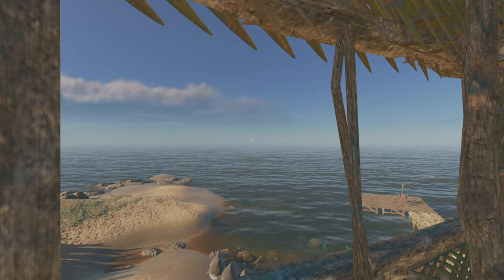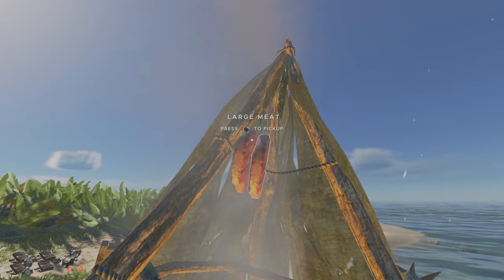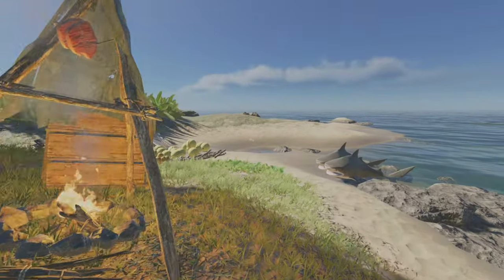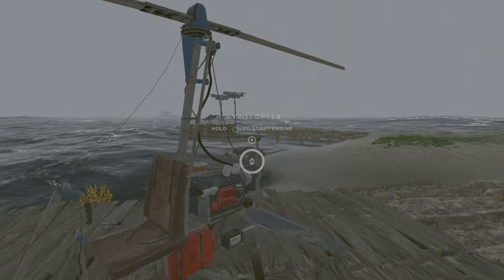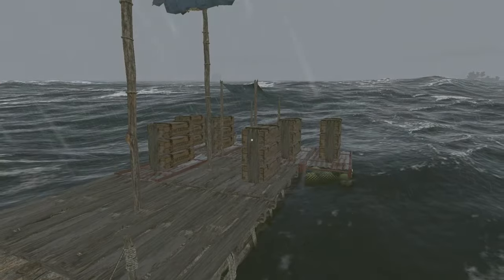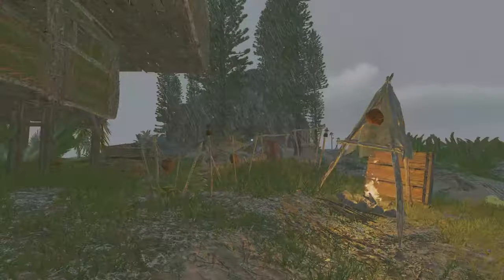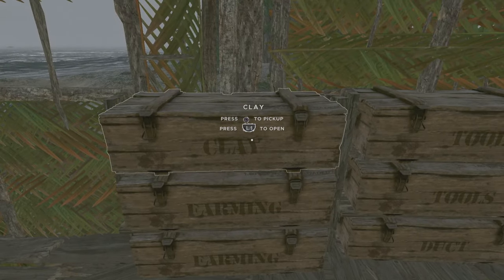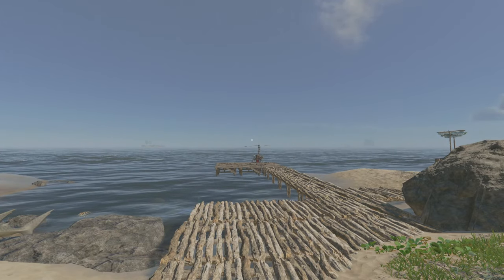Stranded Deep Meat Smoker TUTORIAL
The ‘Meat Smoker’ is a great asset to have on your home island in Stranded Deep. Here’s my tutorial on how to use and the benefits.